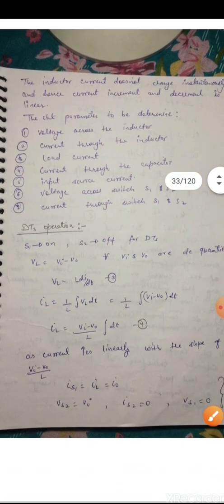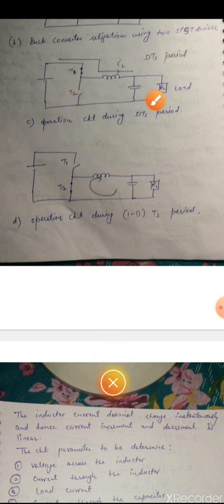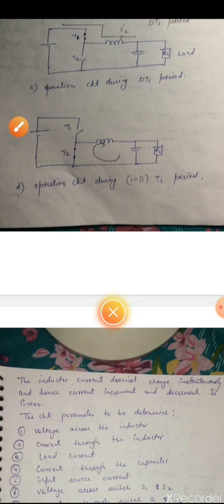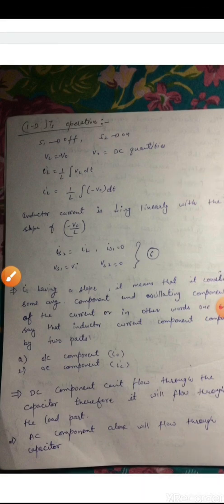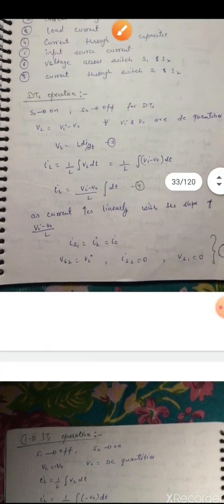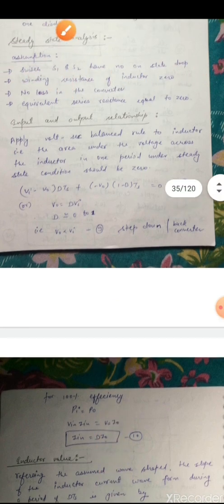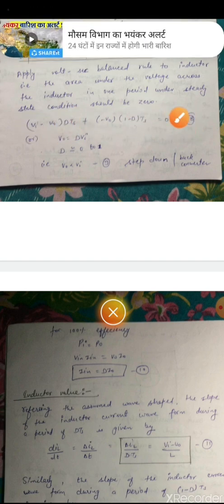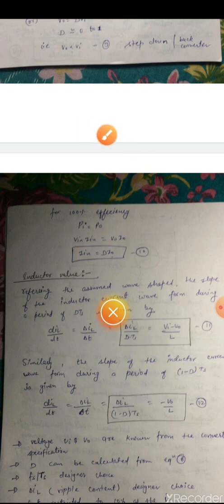Buck Converter Part-2 By Mr. Nitish Verma